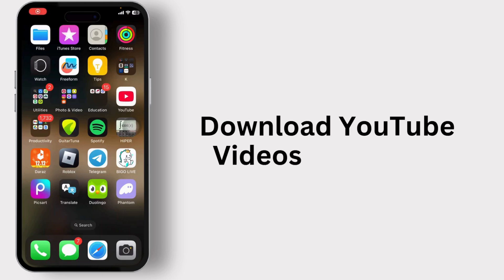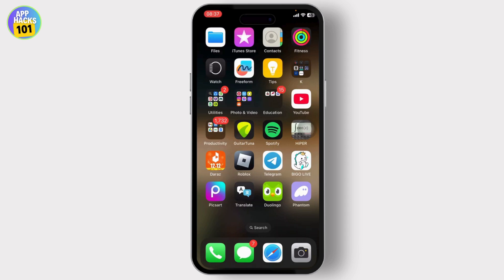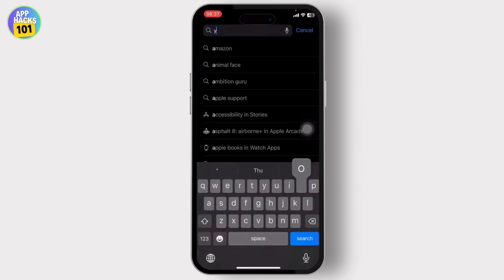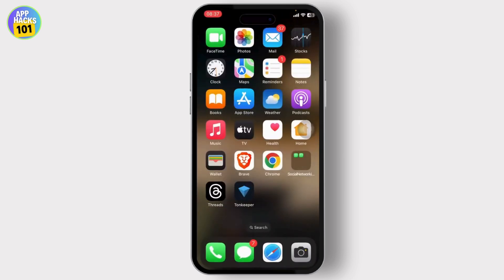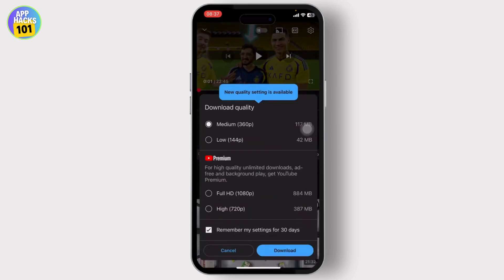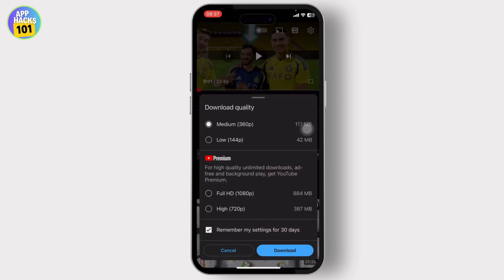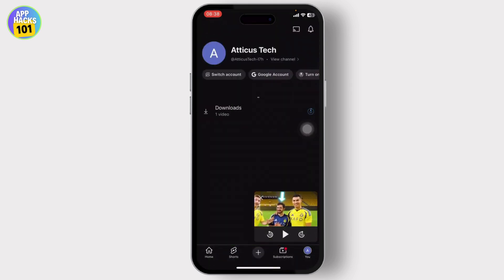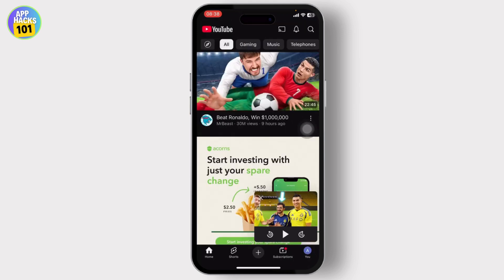How To Download YouTube Videos To Gallery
Learn how to easily download YouTube videos directly to your phone’s gallery in this step-by-step tutorial. Whether you're looking to save videos for offline viewing or organize your collection, this guide will show you how to download YouTube videos without using any third-party apps!

In this video, you'll discover the simplest methods for downloading YouTube videos to your gallery, including tips for downloading videos on both Android and iPhone devices.

Timestamps:
0:00 Introduction
0:20 Step 1: Finding the Video You Want to Download
0:45 Step 2: Downloading the Video to Your Gallery